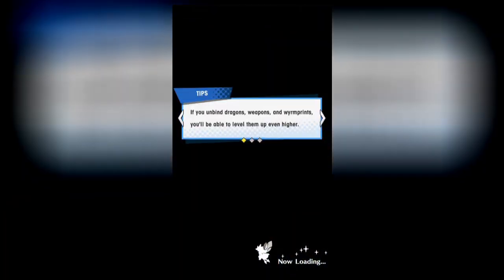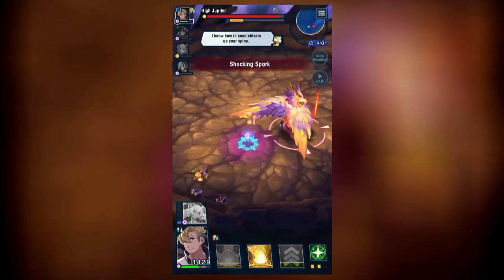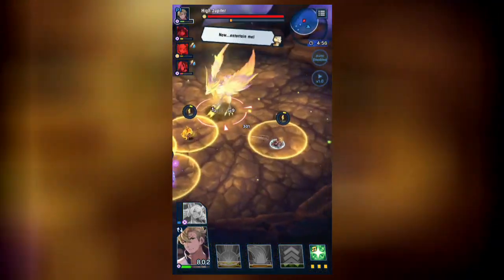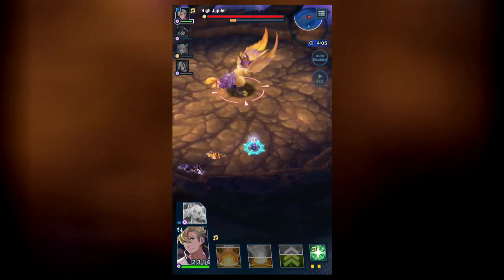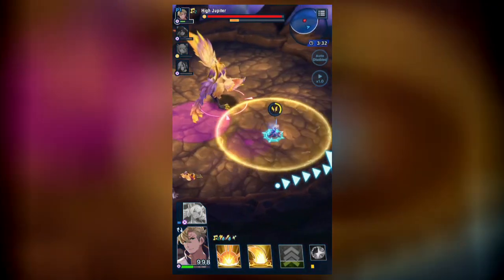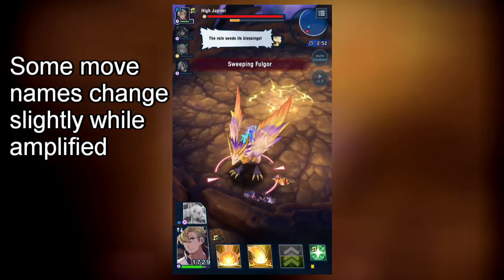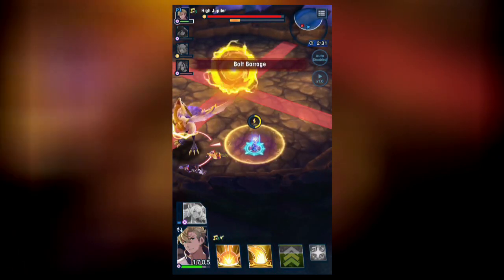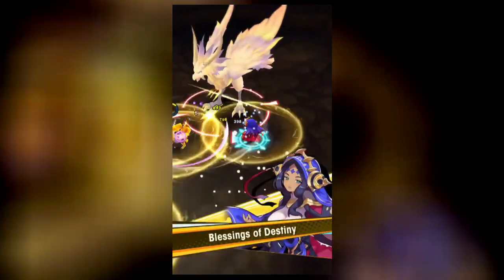Dragalia Lost How to Dodge: High Jupiter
I didn't notice until later that move names changed in the amplified state. Hopefully I'll get my first clear in the next week.

It seems I'm hard to understand when I talk about circular lightning, it CAN be iframed and I recommend using a skill there.